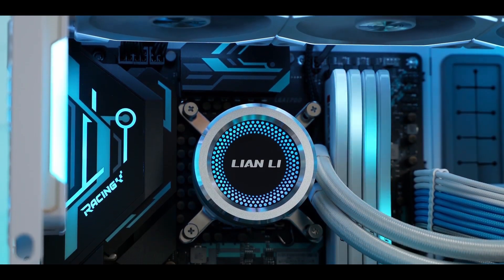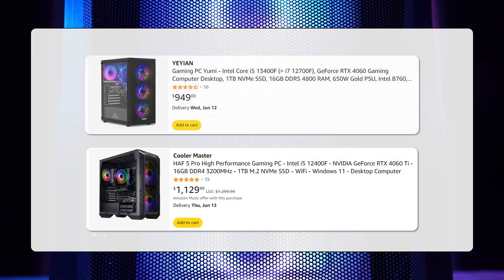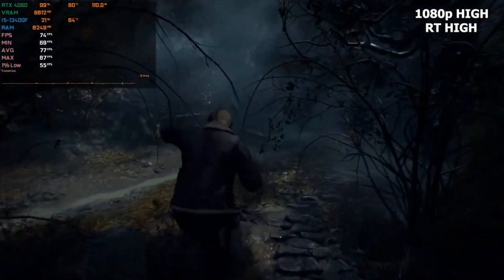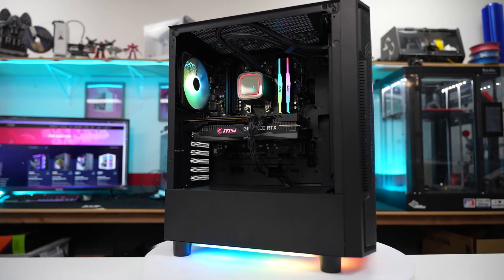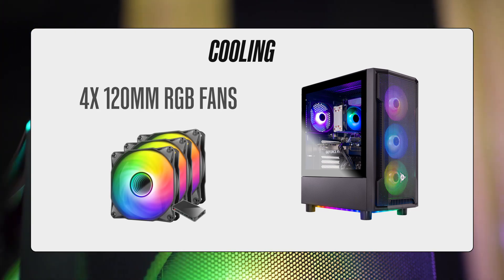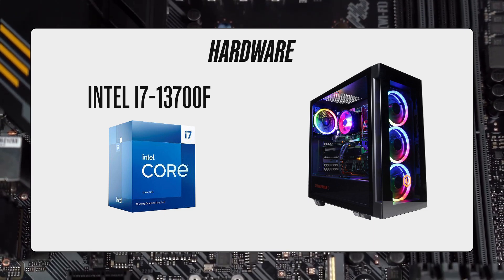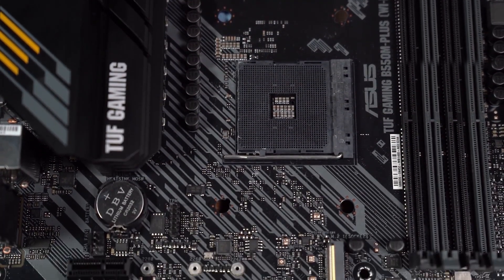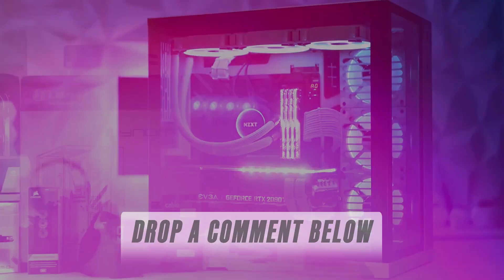Best Budget PCs For Streaming (Latest 2024 Guide)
➜ Amazon Links for the Best Budget PCs For Streaming in 2024:

1. SkyTech Nebula (Under $800) ➜
2. SkyTech Shadow (Under $1000) ➜
3. CyberPowerPC Gamer Xtreme (Under $1300) ➜

You've probably heard that in order to get a powerful PC for streaming, you have to spend a lot of money.

Well, that's not the case anymore.

With the prebuilt market getting extremely competitive in the last couple of years, there are some exceptionally powerful PCs, even at the low end of the spectrum.

To help you get the streaming setup of your dreams, we spent a lot of time picking out the absolute best gaming PCs from what's currently available on the market.

- The PC Mecca team

TIME STAMPS:

00:00 Intro
00:49 Best PC for Streaming Under $800
03:56 Best PC for Streaming Under $1000
06:30 Best PC for Streaming Under $1300